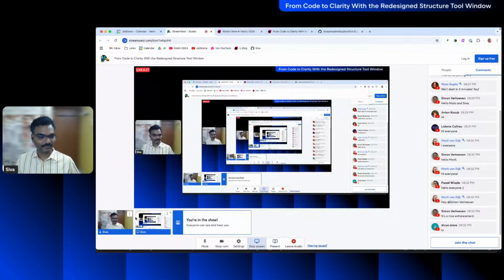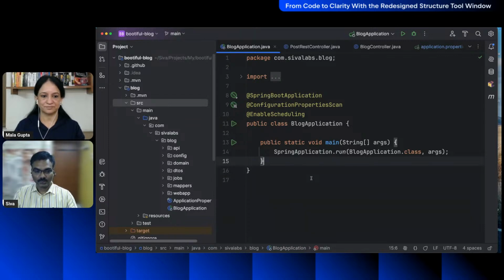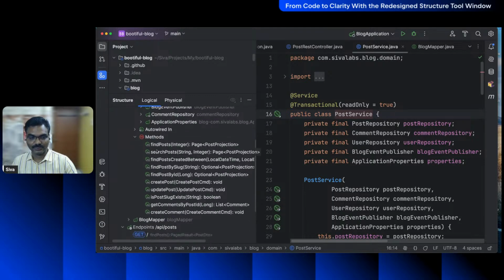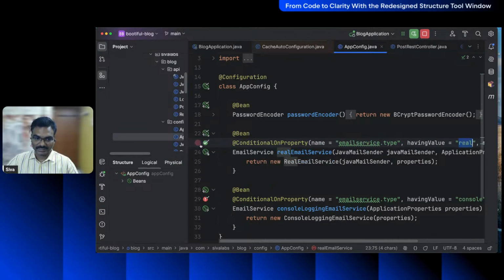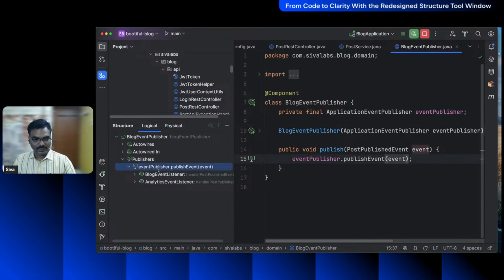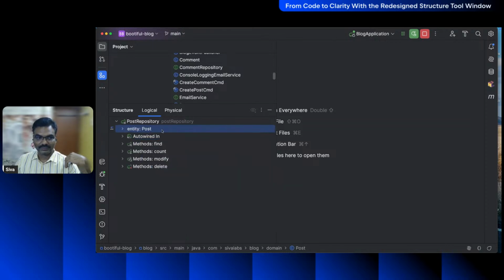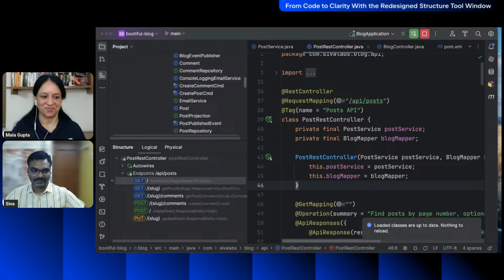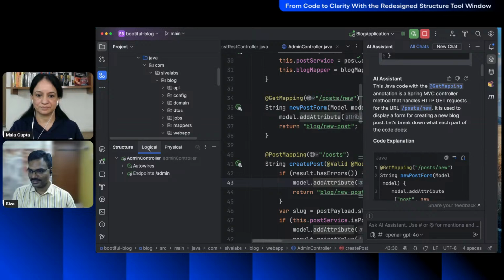From Code to Clarity With the Redesigned Structure Tool Window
As developers, we often find ourselves navigating through existing code far more than writing new code. To truly grasp an application’s codebase, we need insights into how frameworks and libraries are set up and how various components interconnect. The revamped Structure tool window in IntelliJ IDEA is designed to simplify this exploration.

In this session, we’ll cover:
– The journey from AI Assistant research to the redesign of the Structure tool window.
– How to leverage the new Structure tool window’s Logical view to seamlessly explore and understand your codebase.
– Ways to access and execute context-relevant actions directly from the Structure tool window.

Speaker: Siva Reddy
Siva is currently working as a Developer Advocate at JetBrains. He has 18 years of experience in building scalable distributed enterprise applications. His favorite programming languages are Java, Kotlin, and Go. As a published author who has written four books, he shares his knowledge on his blog and his YouTube channel